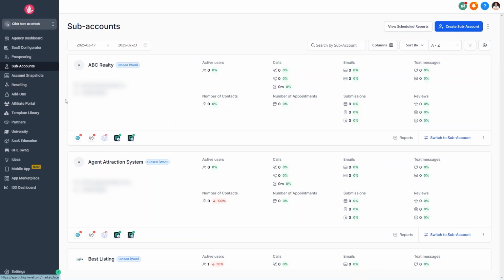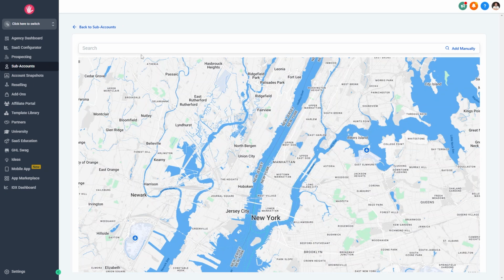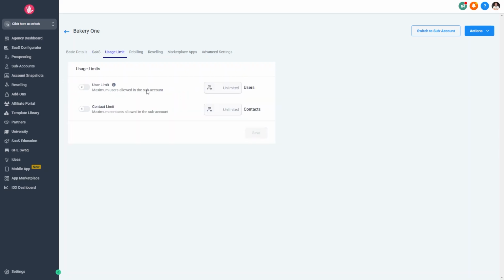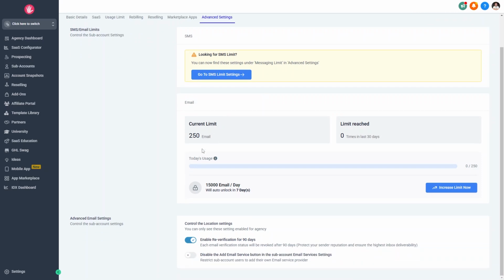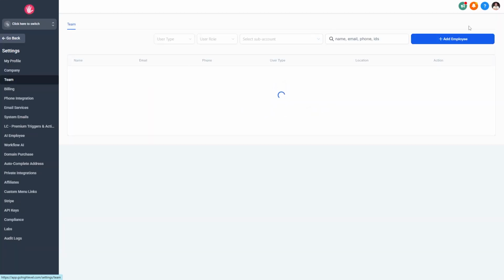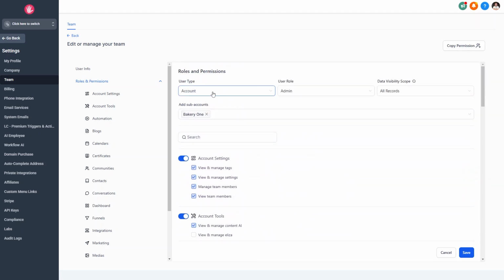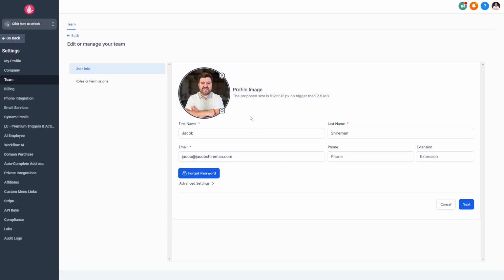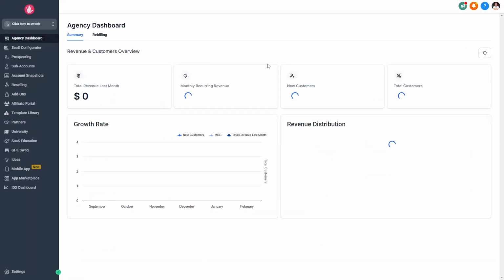How to Create and Manage Sub-Accounts in GoHighLevel (Step by Step)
🚀 How to Manually Create a Sub Account in GoHighLevel 🚀
Are you ready to set up your first GoHighLevel sub account but not sure where to start? In this step-by-step tutorial, I’ll show you exactly how to create a sub account manually, whether you’re on the $97, $297, or $497 SaaS plan.

🔹 Did you know? You don’t need the $497 SaaS plan to start reselling GoHighLevel! You can begin with a lower-tier plan and scale your business over time. In this video, I cover everything from setting up your sub account for your agency or clients to assigning users, applying snapshots, and managing access.

🔥 What You’ll Learn:
✅ Why you don’t need the $497 plan to resell
✅ Setting up usage limits & permissions for clients
✅ Assigning users and controlling account access
✅ How to upgrade or transfer sub accounts

🔗 Get a 30-day free GoHighLevel trial (instead of the standard 14) or upgrade your plan through my link

🤝 Work with me — coaching, done-for-you GHL builds, our marketing agency and more

⏱ Chapters
0:00 - Intro: Why You Need a Sub Account
1:00 - Who Needs a Sub Account & How to Start
2:05 - Navigating the Agency View & Sub Accounts Tab
3:30 - Choosing a Snapshot for Your Sub Account
5:10 - Manual Setup: Entering Business Information
6:45 - Understanding SaaS Plan Limitations & Upgrades
8:30 - Setting Usage Limits & Permissions for Clients
10:00 - Managing Rebilling & Reselling Options
12:20 - Adding Users & Assigning Roles
14:50 - How to Transfer or Upgrade a Sub Account
16:20 - Final Steps: Activating & Managing a New Sub Account
17:30 - Wrap-Up & Next Steps for Growing Your SaaS Business